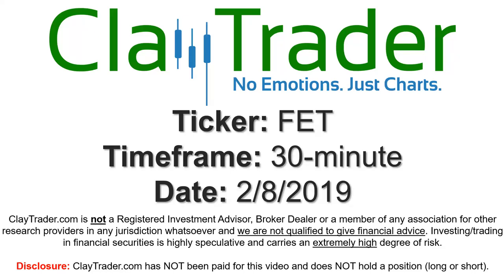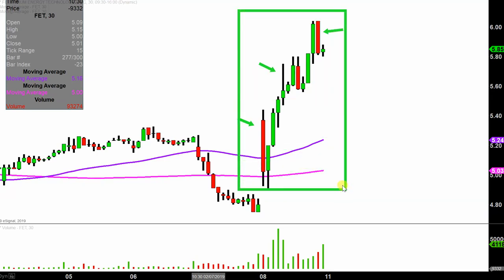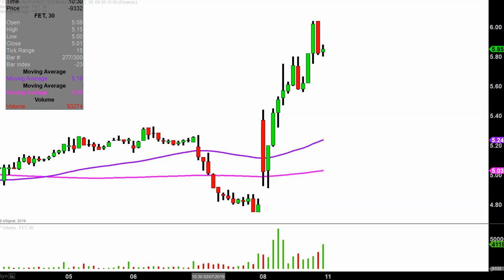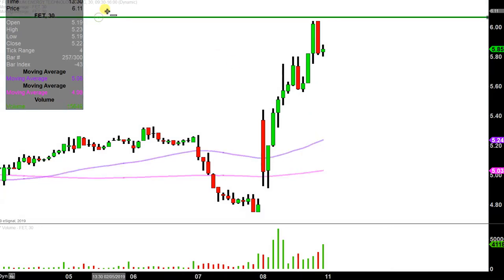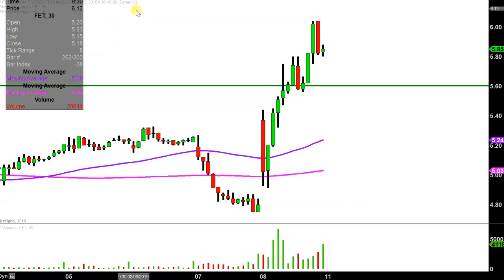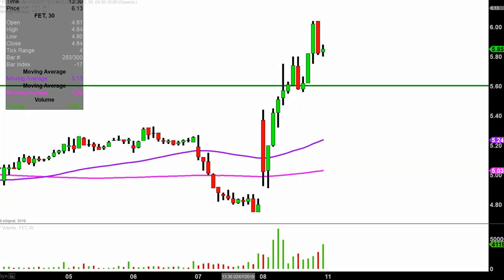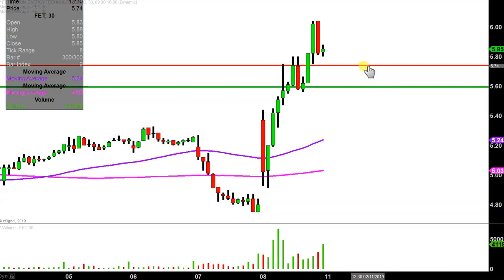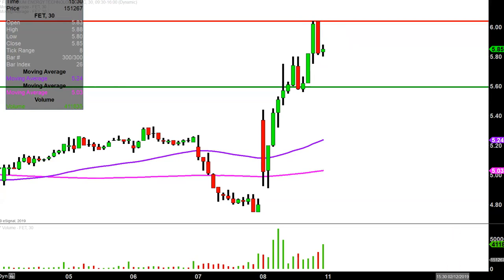Forum Energy Technologies, Inc. - FET Stock Chart Technical Analysis for 02-08-2019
Learn how to read stock charts and identify technical patterns as ClayTrader does a quick stock chart review on Forum Energy Technologies, Inc. (FET).